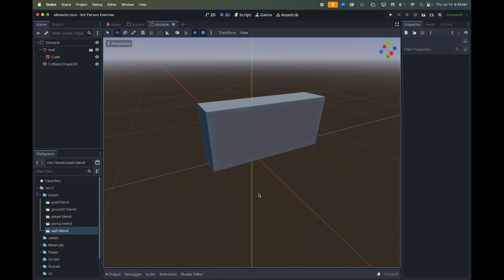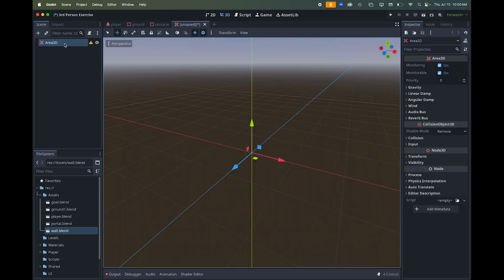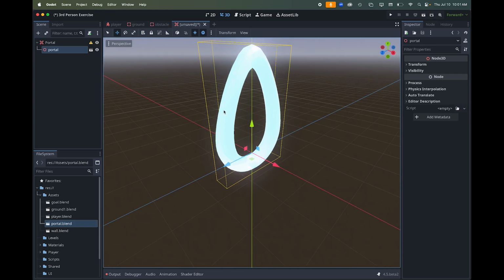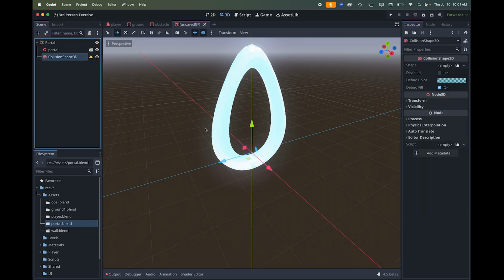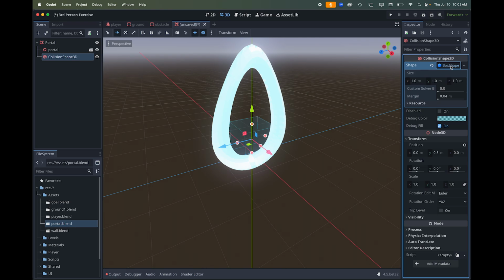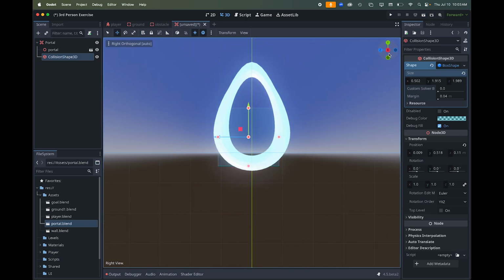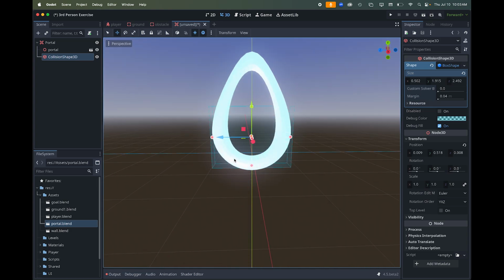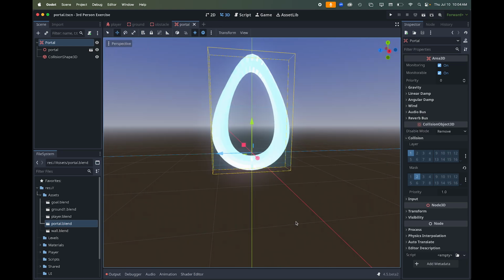3rd Person Game Exercise 9: Portal Scene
Creating a Portal scene with an Area3D to act as a sensor. No actual portal function at this stage.